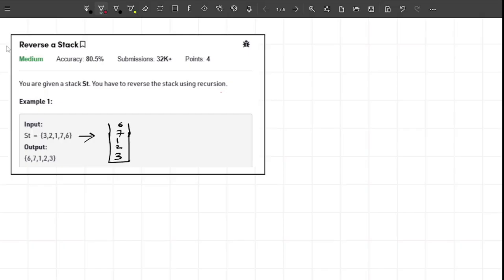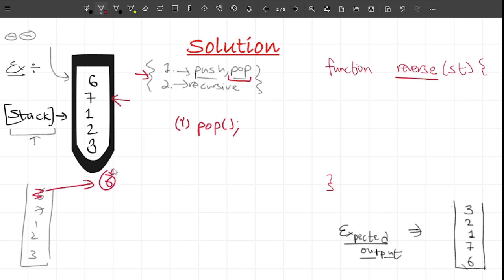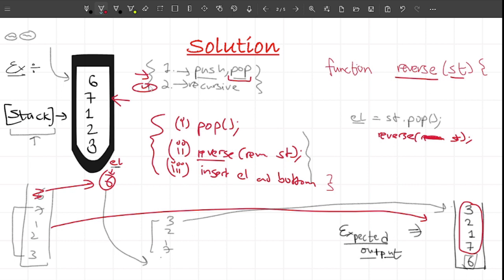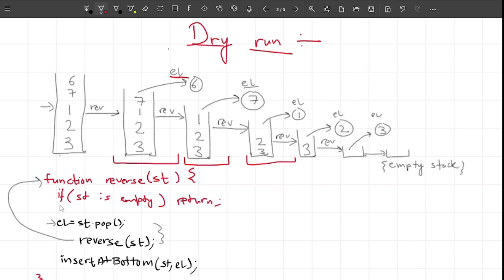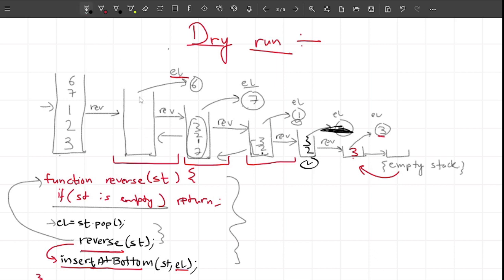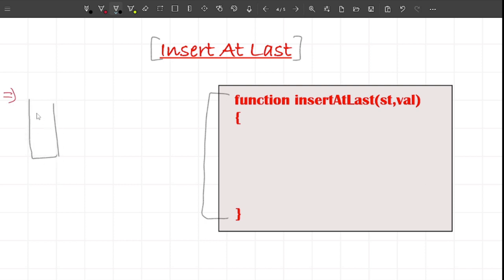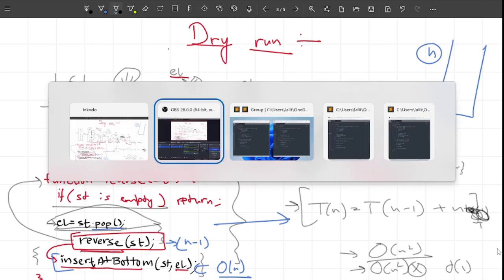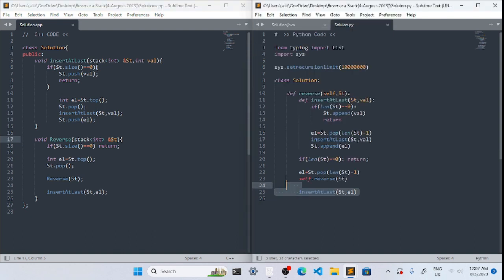Reverse a Stack | POTD | GFG Problem of the Day | C++ | Java | Python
Hey guys!! In this video, I've explained the gfg potd( Problem of the Day) - Reverse a Stack. This is really interesting problem based on a Stacks and Recursion.

Timestamps: -
0:00 Understanding the Problem Statement
00:33 Solution: Intuition and Algorithm
04:11 Algorithm: Dry run
07:58 Insert At Bottom of Stack
12:44 Code Implementation (C++, Java, Python)

Happy Coding :)
Keep Learning !!